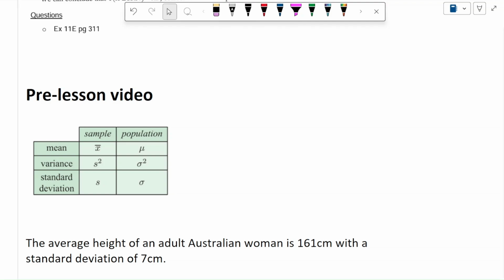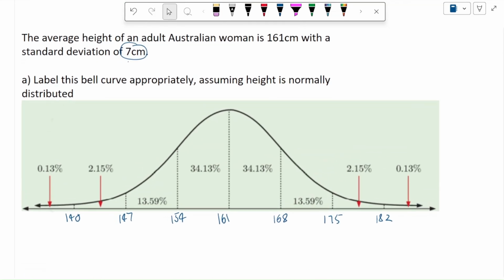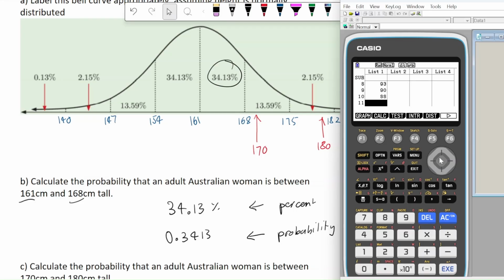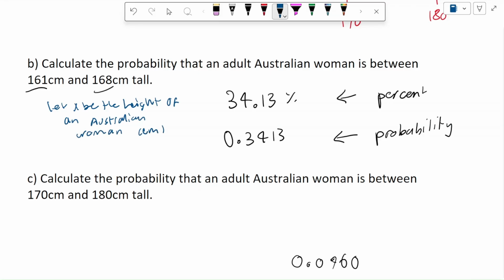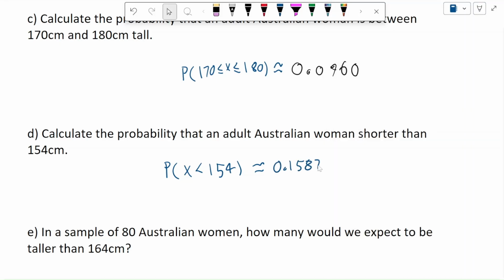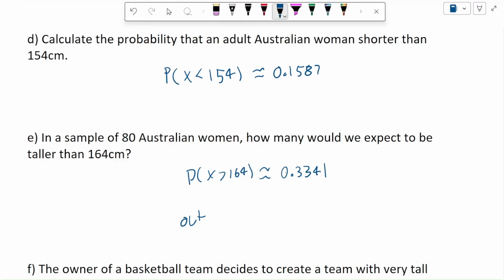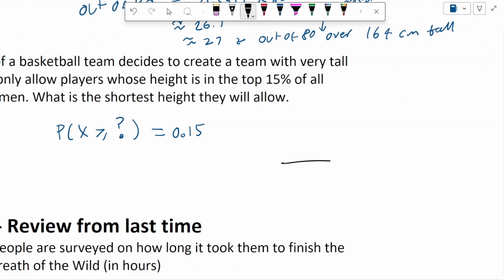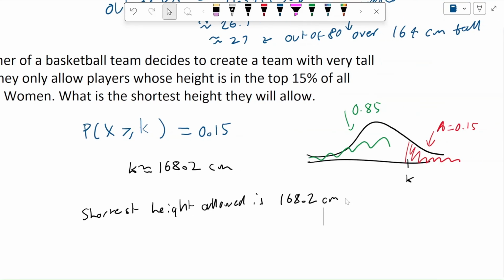11 Mathematical Methods - 4.2 Normal Distributions